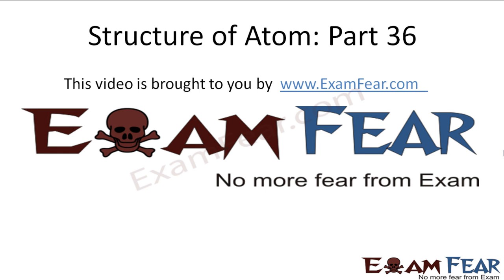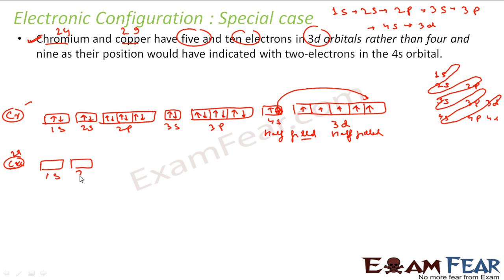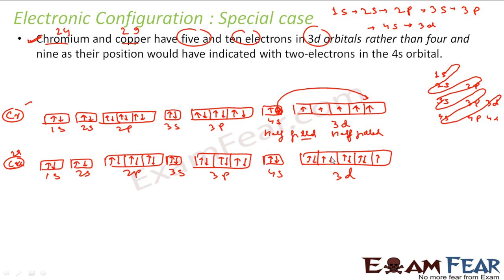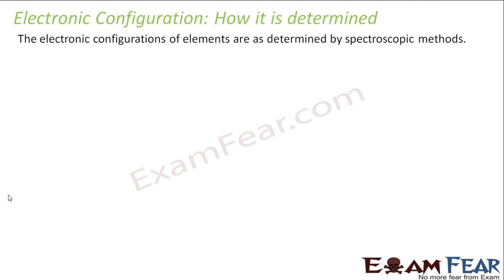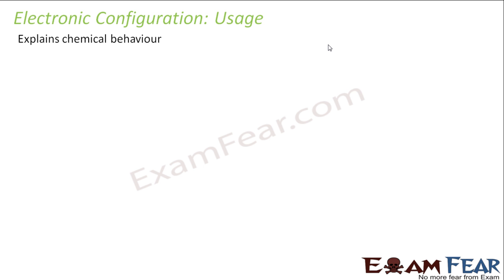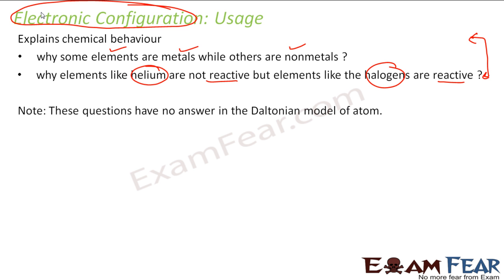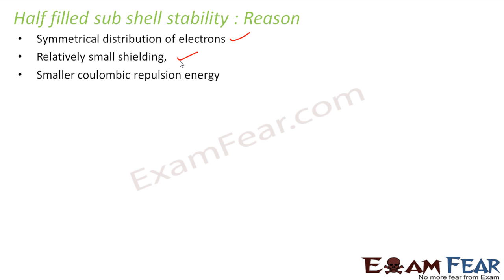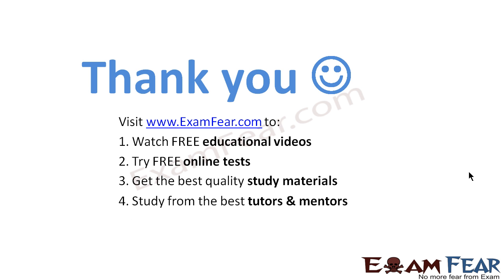Chemistry Structure of Atom part 36 (Special case for electronicnconfiguration) CBSE class 11 XI